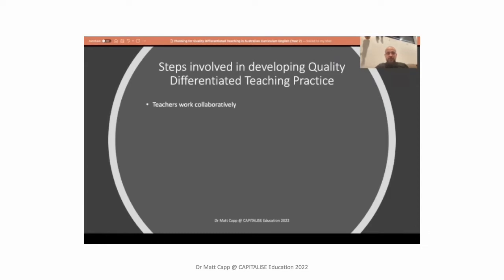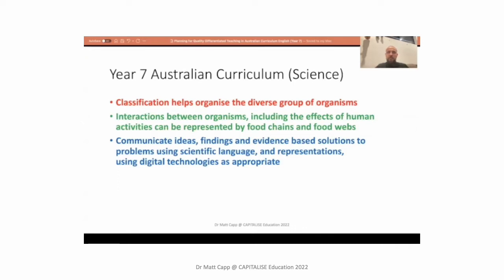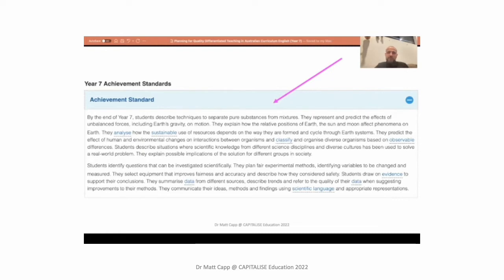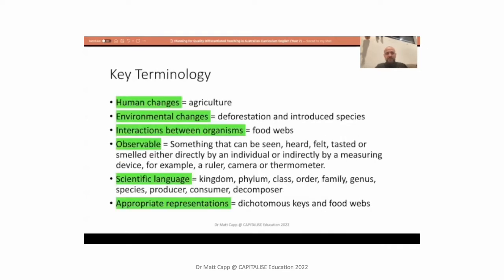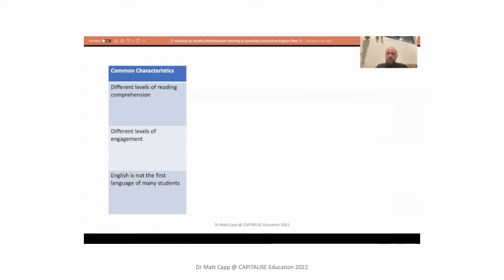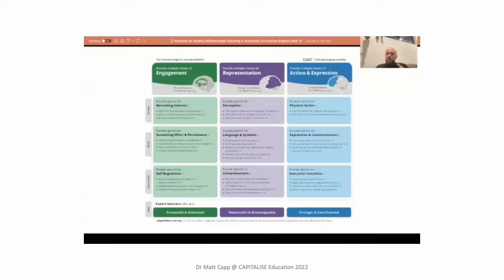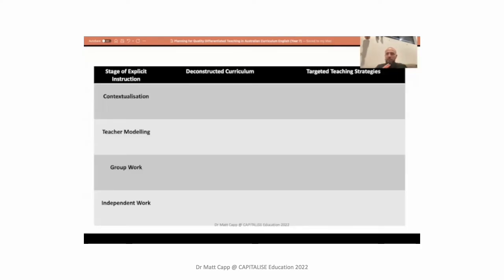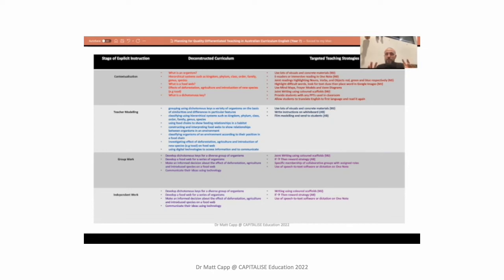Upper Coomera State College UDL PPT